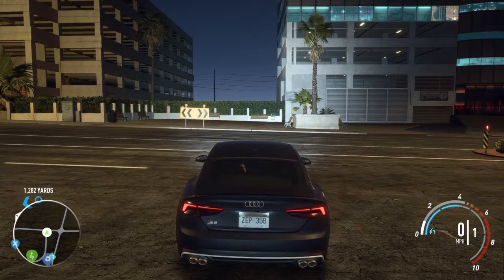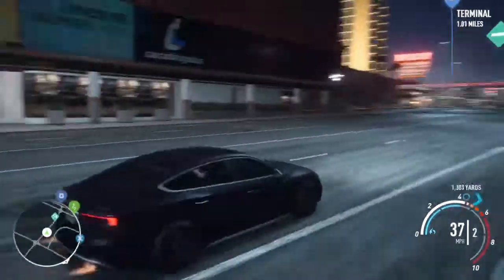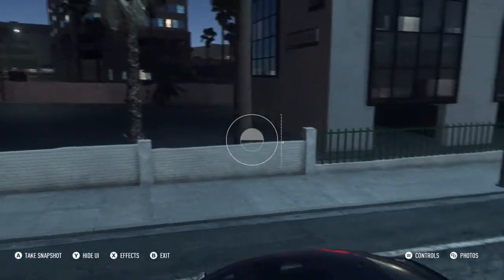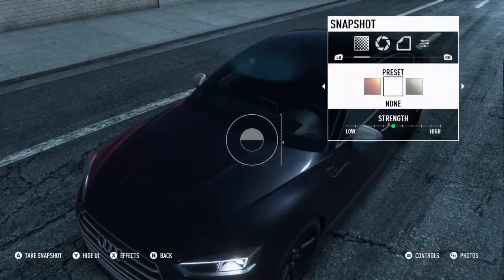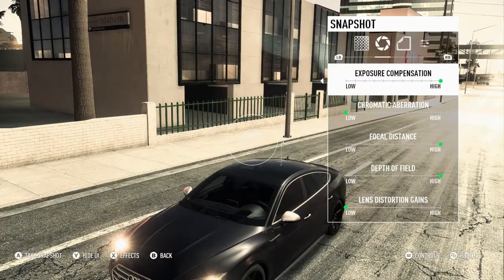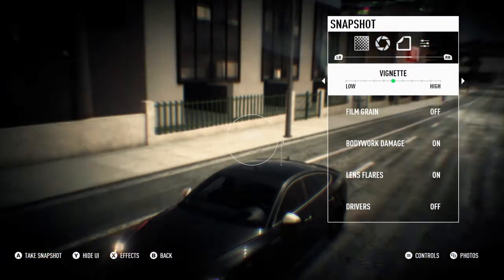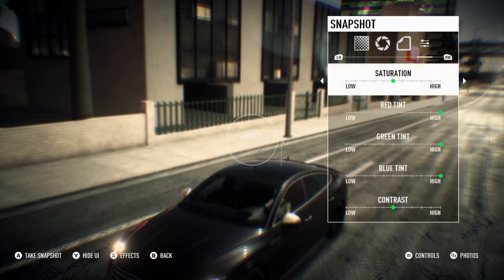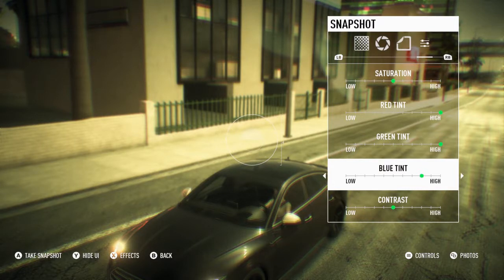How to take really cool pics in NFS Payback ( Super Easy)